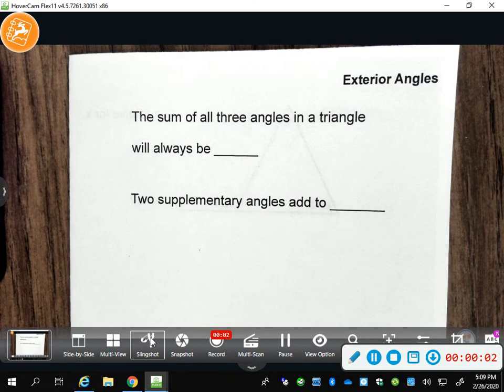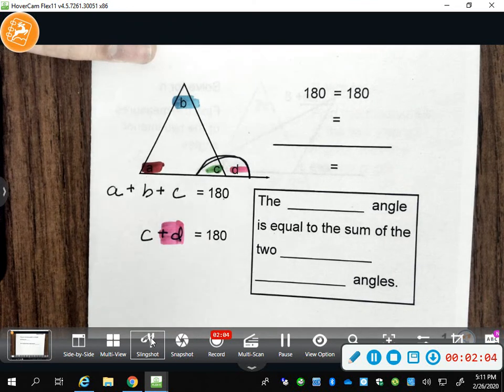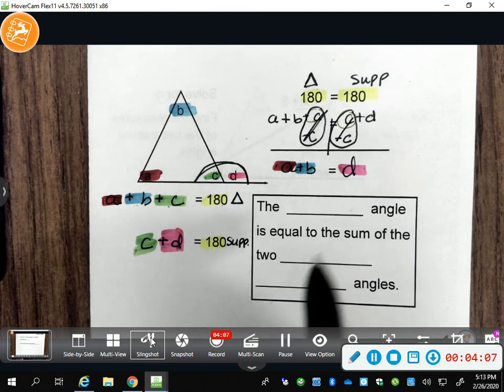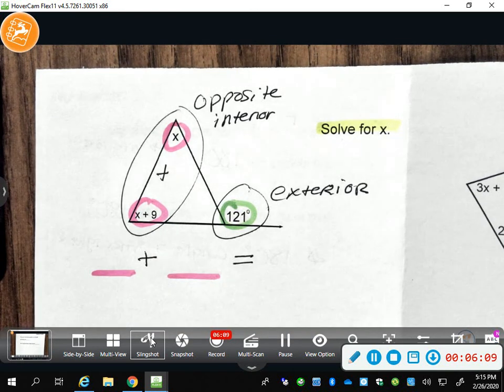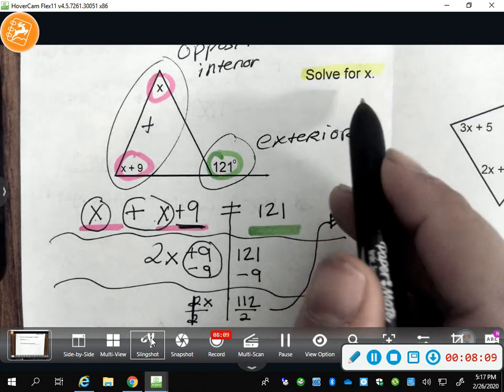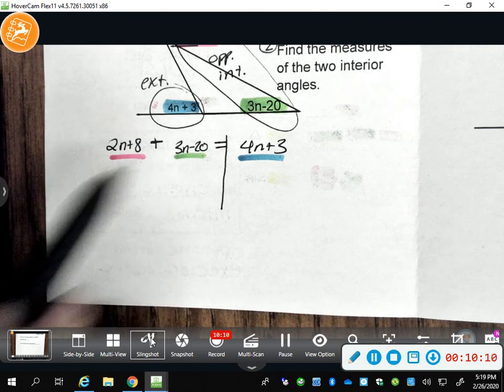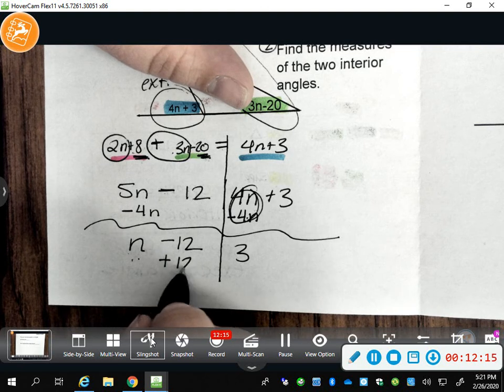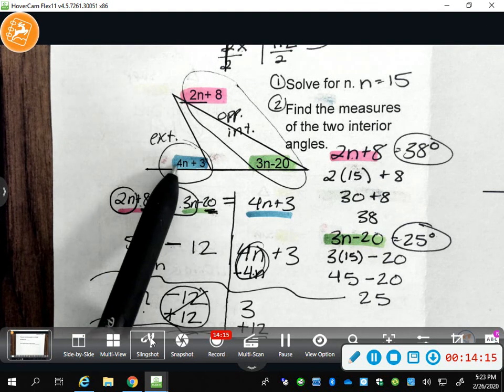Exterior Triangle Angles